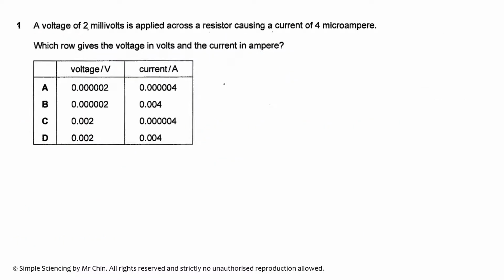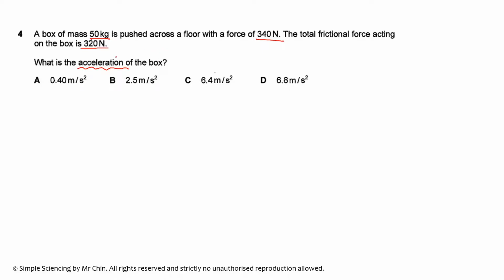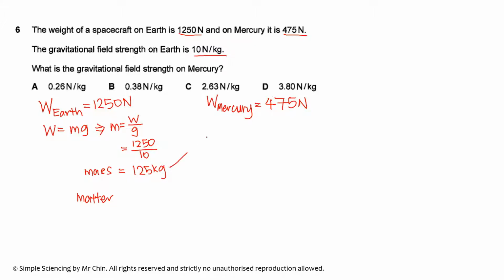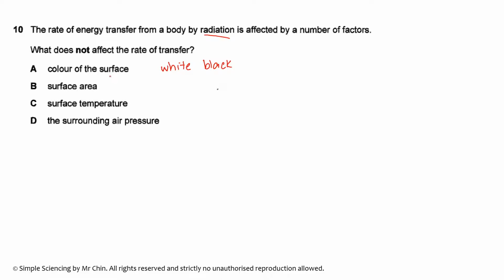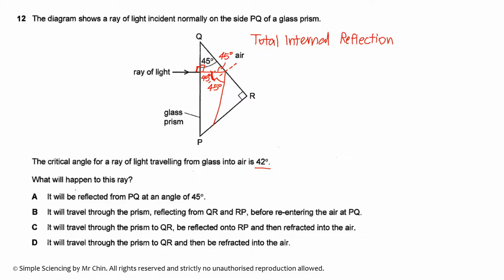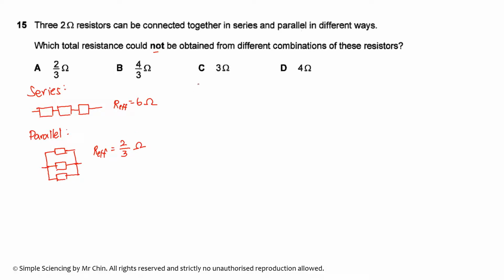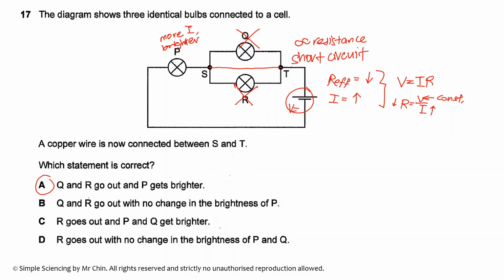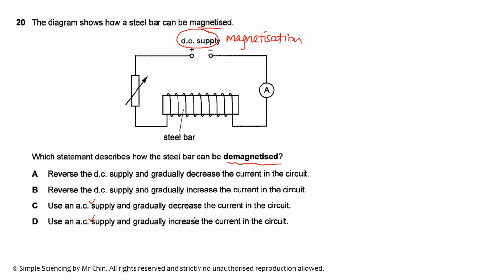2018 Singapore-Cambridge GCE O-Level Science (Physics) 5076 Paper 1 [Full Worked Solutions]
Watch Mr Chin explain the first 20 questions (Physics section) of the 2018 Singapore-Cambridge GCE O-Level Science (Physics) 5076 Paper 1 - Multiple Choice Questions.

Scoring distinction made easy! This video is created to help students that will be taking the Singapore-Cambridge GCE O-Level examinations (in time to come). Of course no guarantees for an 'A' if you revise last minute and 临时抱佛脚.

Support me! A lot of time and dedication is put in to made this video possible. If you find these resources useful, do consider buying me a cup of coffee / investing in your luck? Your treat is greatly appreciated and you are blessed!
PayLah! me (click on the link below on your mobile device with the PayLah! application installed)